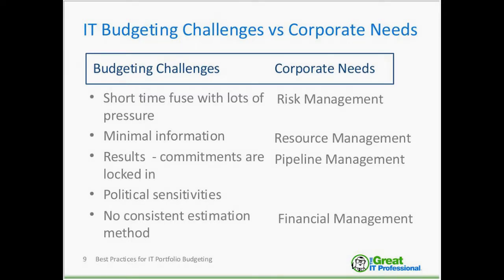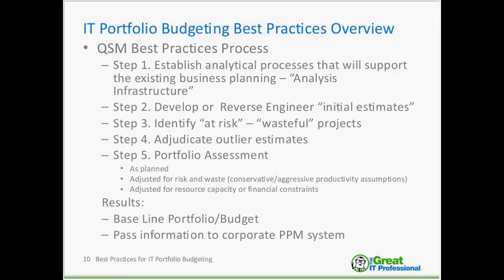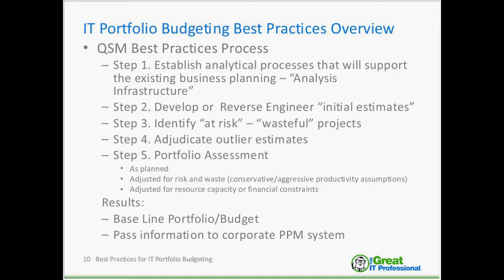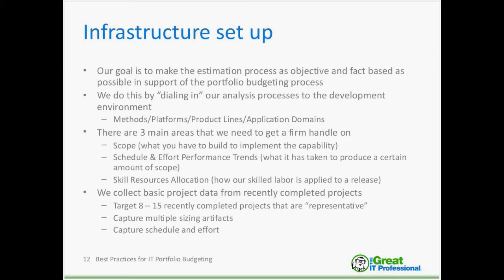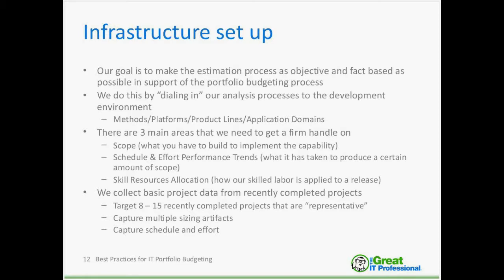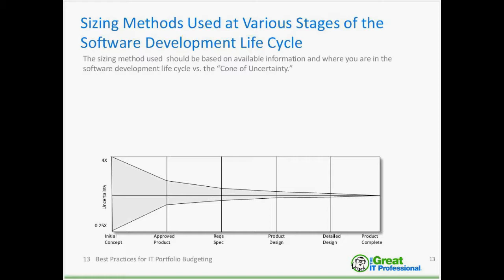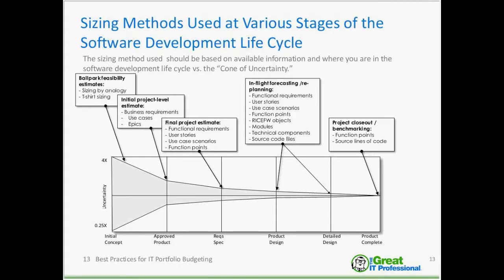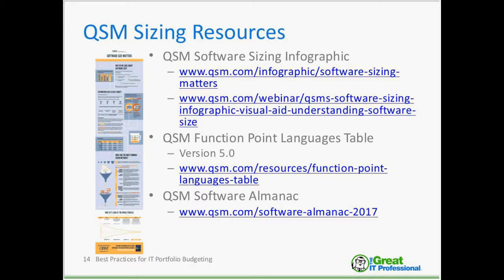Best Practices for IT Portfolio Budgeting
This webinar will discuss the business process and application of estimation to the challenges of building the annual IT budget.

or download our iOS mobile app at no cost DevOps – How Fast Do You Want to Go?

ABOUT THE PRESENTER:  Larry Putnam Jr. has 25 years of experience using the Putnam-SLIM Methodology. He has participated in hundreds of estimation and oversight service engagements, and is responsible for product management of the SLIM-Suite of measurement tools and customer care programs.

Since becoming Co-CEO, Larry has built QSM’s capabilities in sales, customer support, product requirements and most recently in creating a world class consulting organization. He has been instrumental in getting QSM product integrations validated as “Ready for Rational” as an IBM Business partner.

Larry has delivered numerous speeches at conferences on software estimation and measurement, and has trained – over a five-year period – more than 1,000 software professionals on industry best practice measurement, estimation and control techniques and in the use of the SLIM-Suite.